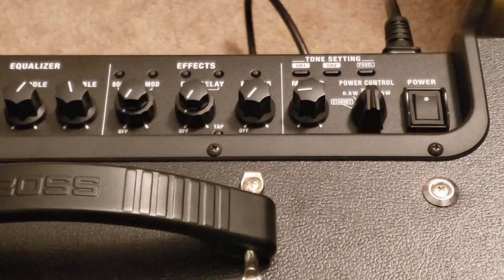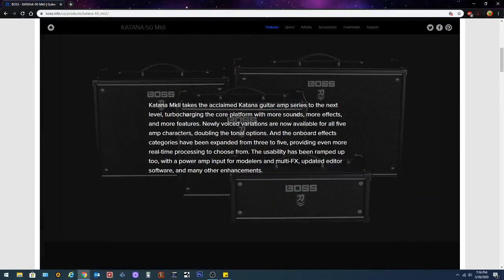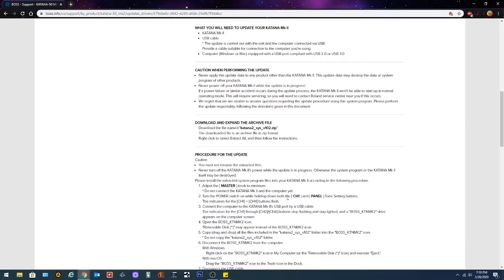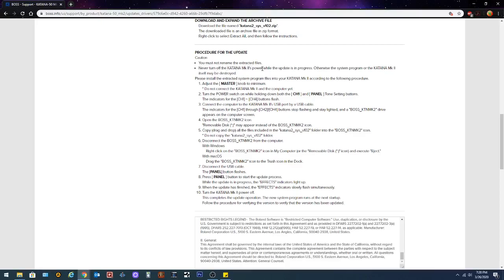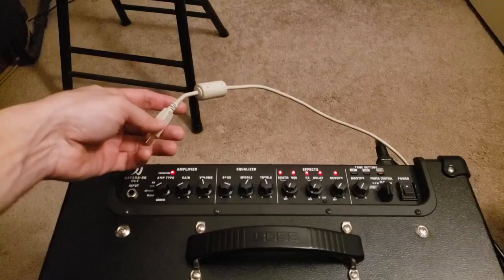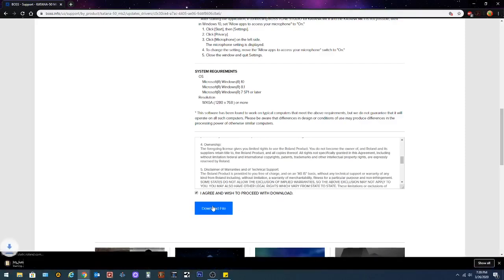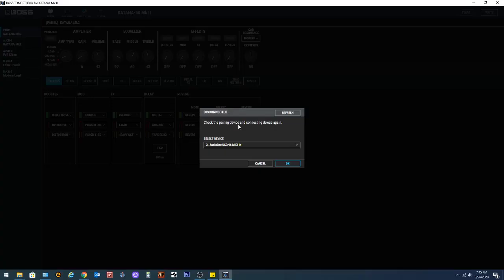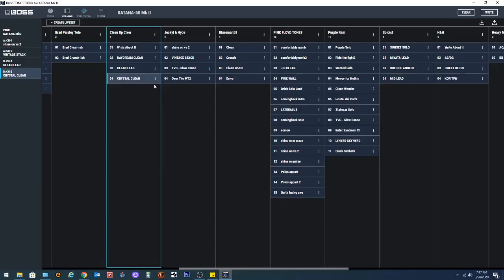How To Update Boss Katana MkII - Check Description For Latest Update Video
Having trouble getting your Boss Katana 50 MkII connected to your computer. Follow these easy steps to get set up and going in Tone Studio and making some killer tones.

:06 Check firmware
:44 Installing driver automatically
1:07 Checking for driver
1:42 Downloading drivers and firmware
2:50 Firmware upgrade process
at 6:00 it says to NOT rename files.
6:27 Connecting the amp to the computer in disk mode
7:31 Transferring firmware files to amp
8:16 complete the upgrade
9:30 download and install Boss Tone Studio